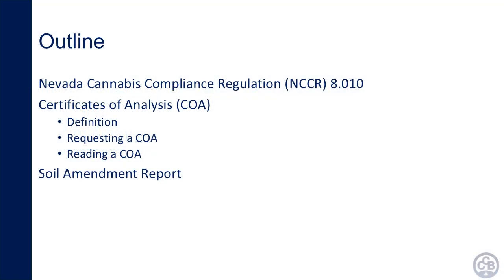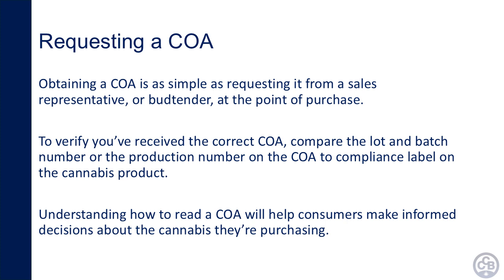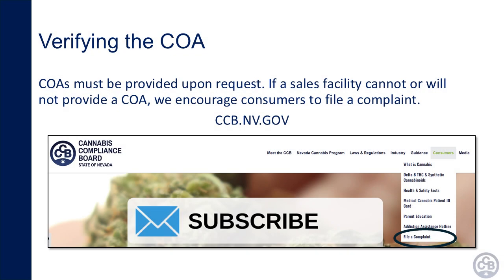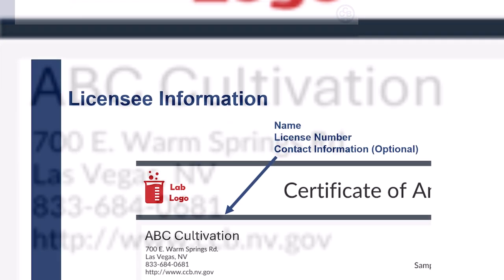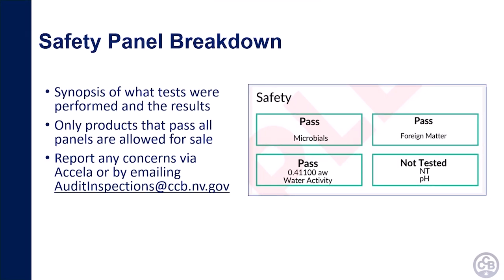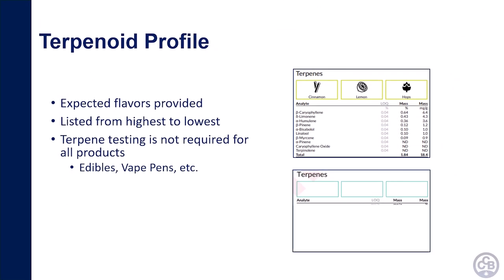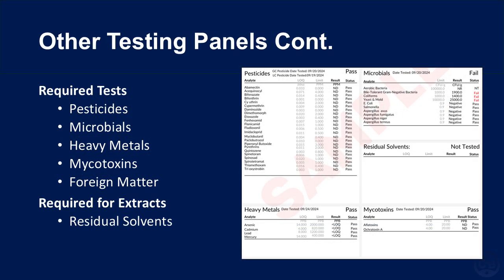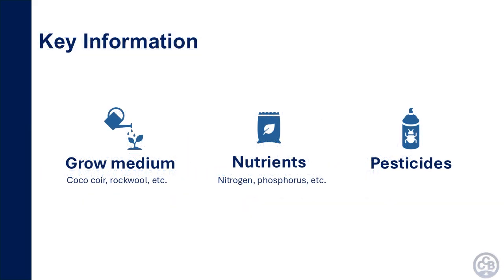Reading a Certificate of Analysis